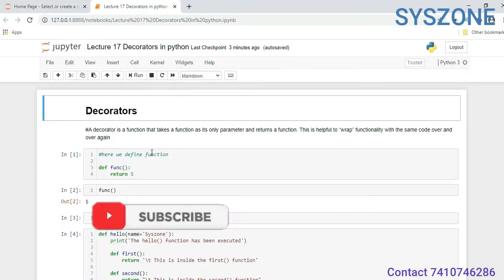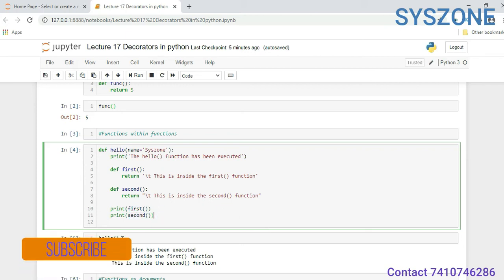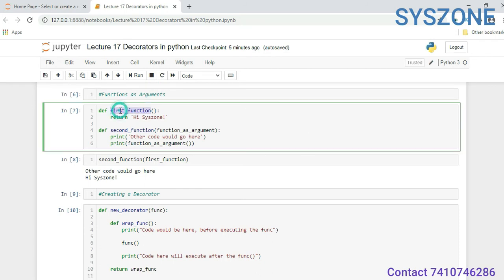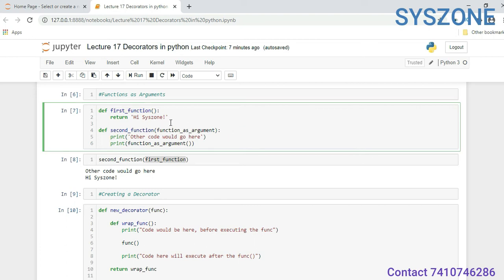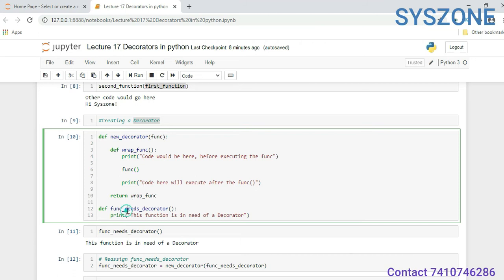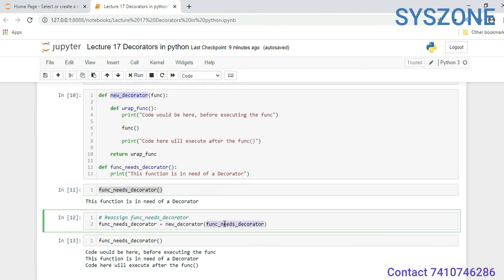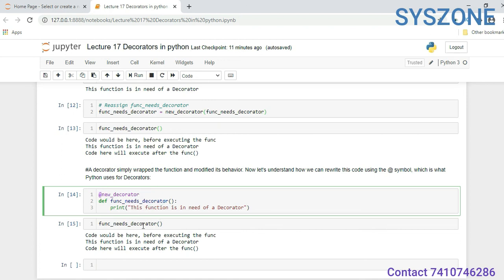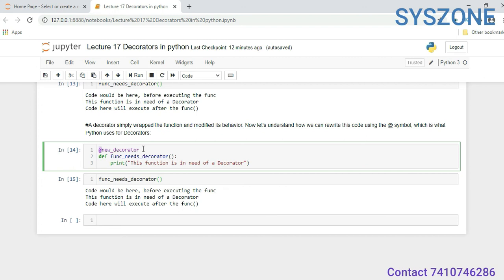Python tutorials for beginners | Python Lecture 17 Decorators